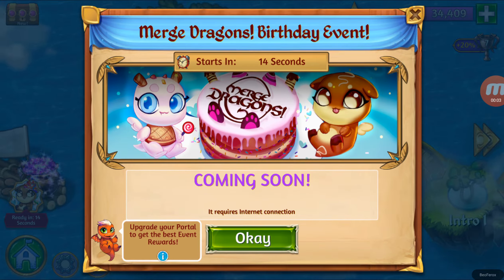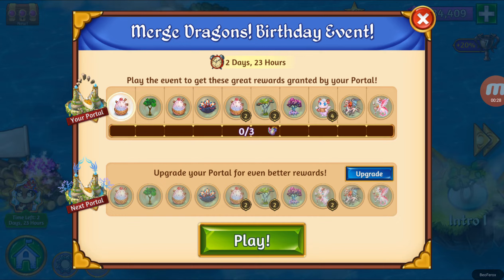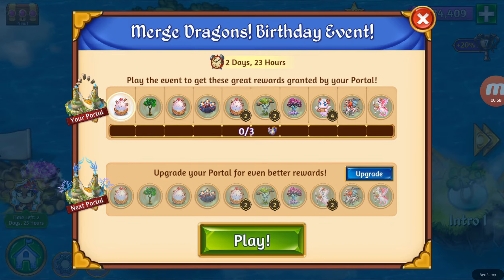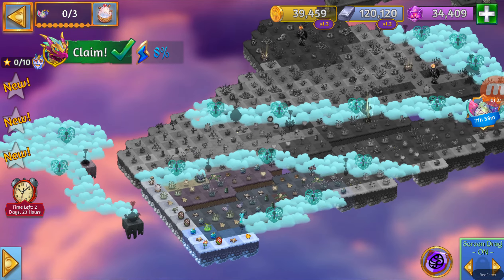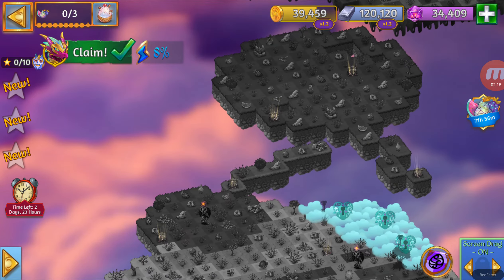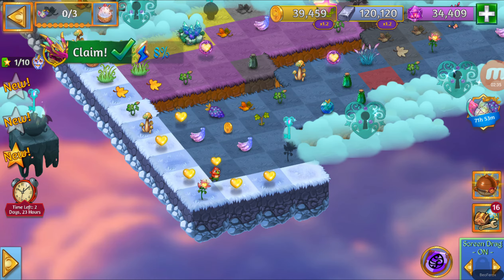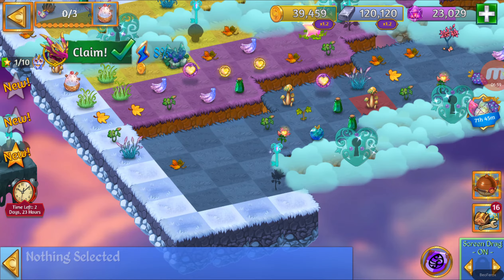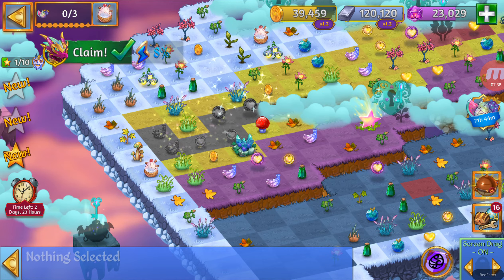Merge Dragons! Birthday Event! Cloud Key Guide1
Hi Everyone!

In this video I'm going to show the Cloud Keys of the Birthday Event!

Also after this Cloud Key Guide I will be doing the live stream so we can play together and you can ask any question you have!
It starts at 5pm NY time!

Below you can find the Cloud Key names and time stamp!

Cloud Keys:
Soon will post all time stamps!